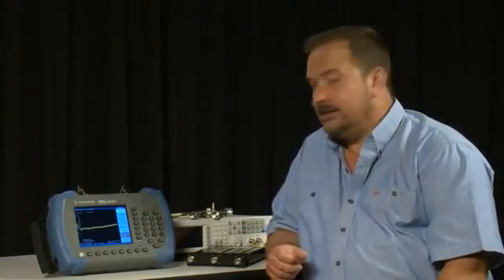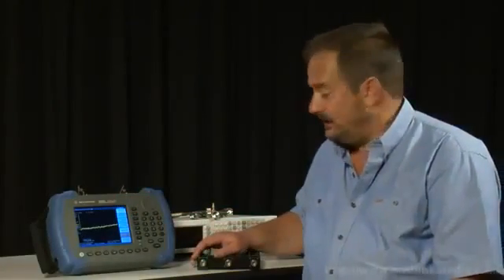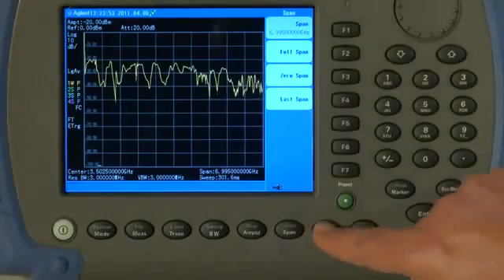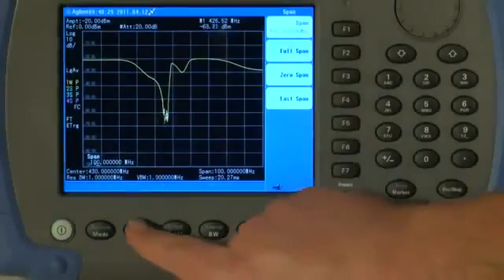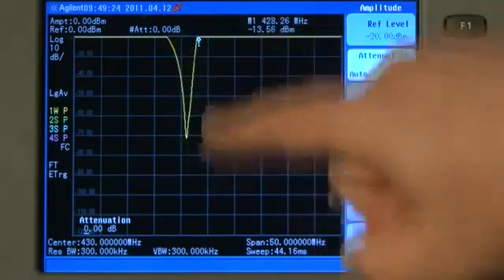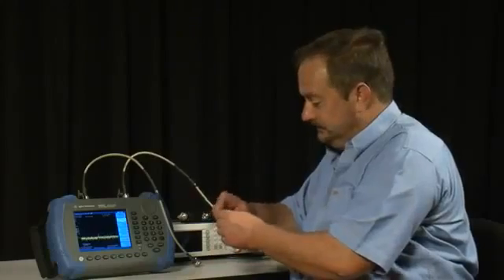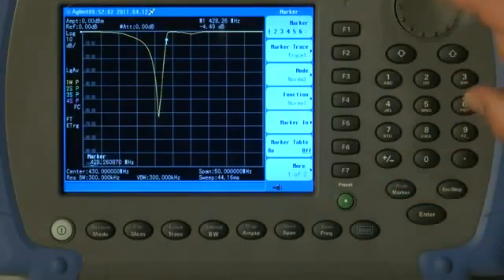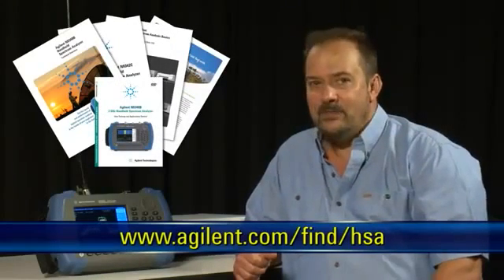How to Measure Insertion Loss | N9344C, N9343C, N9342C Handheld Spectrum Analyzers | Keysight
Chapter 8 - Measuring insertion loss on a duplexer using the optional tracking generator on the N934xC HSAs is covered. See the frequency response plotted on the instrument display. Optimizing HSA settings for the best instrument sensitivity are covered. Normalizing the instrument to remove affects of cables and connectors, plus filter tuning, are demonstrated.